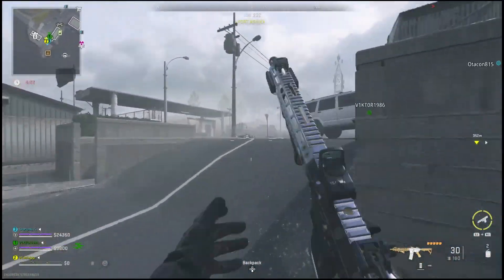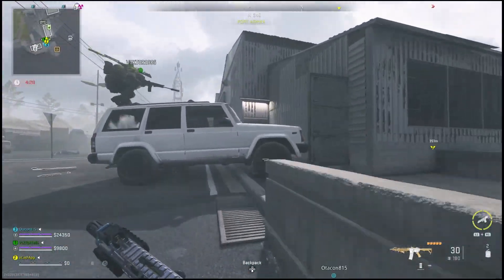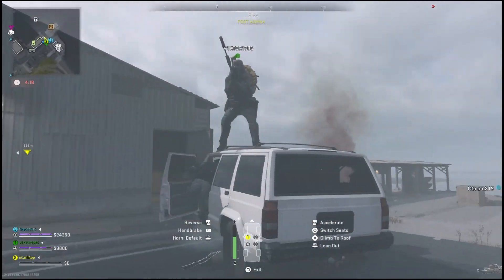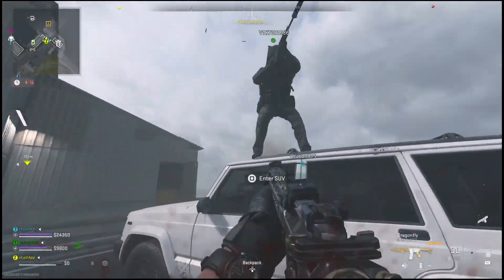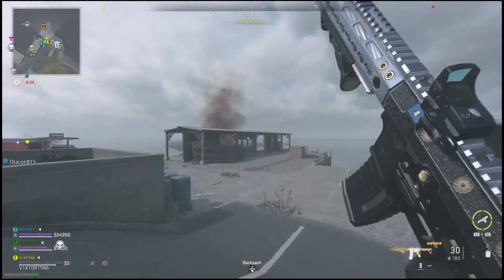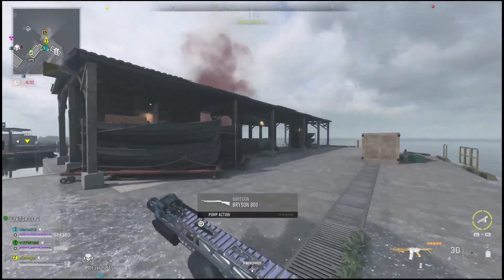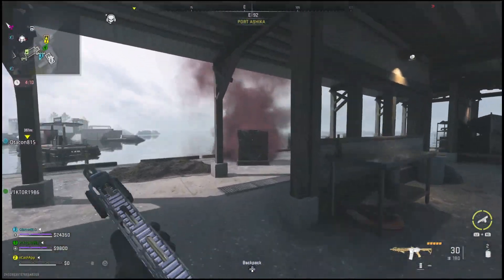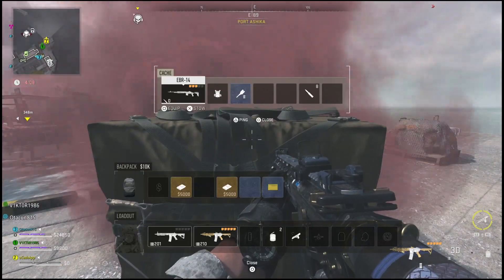how to extract encrypted hard drives in dmz (Encrypted hard drive Location)